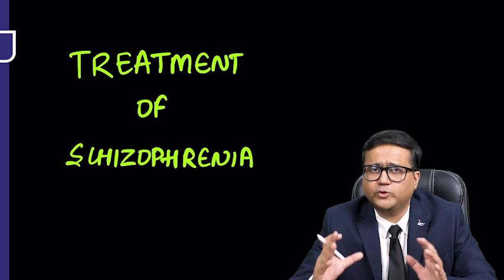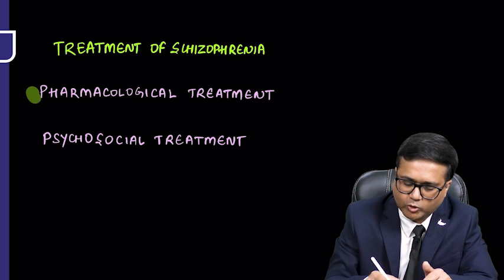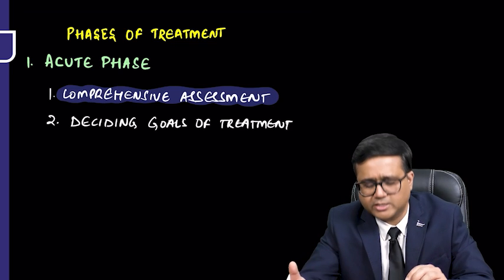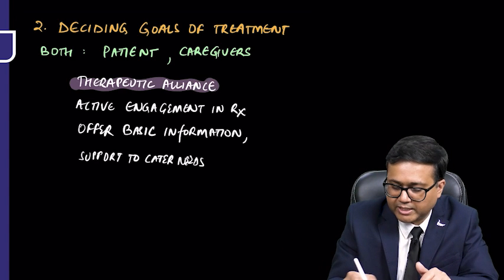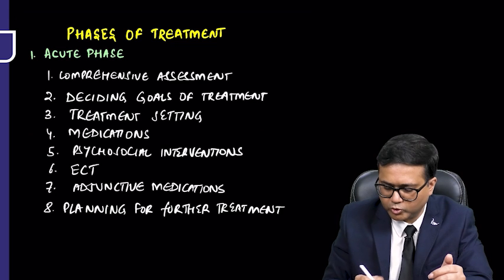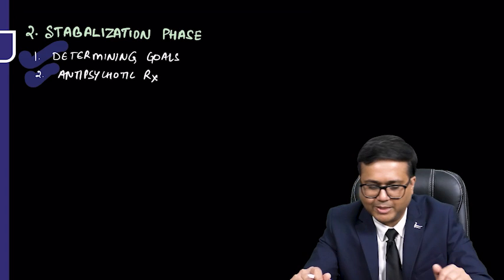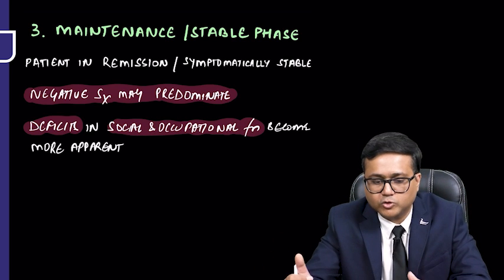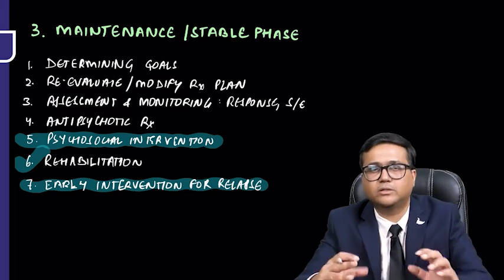Treatment of Schizophrenia by Dr. Ankit Goel | Psychiatry Residency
Explore Dr. Ankit Goel's insightful video briefing on the Treatment of Schizophrenia, an invaluable asset for your Psychiatry Residency. Acquire essential insights into adeptly managing this medical condition, empowering yourself with the knowledge essential for achieving success in your professional journey.